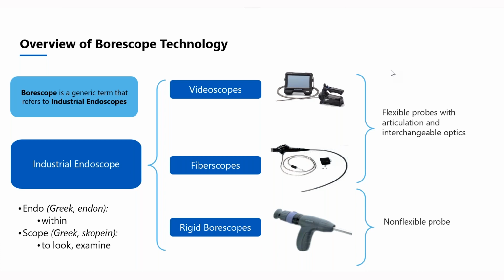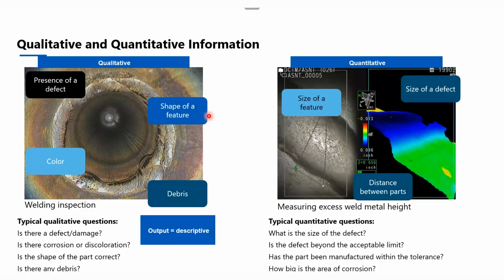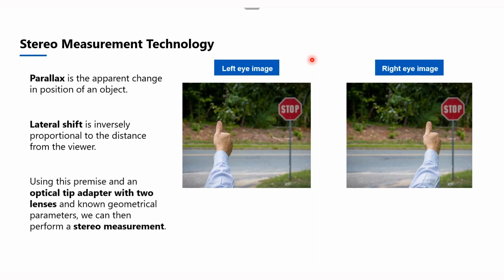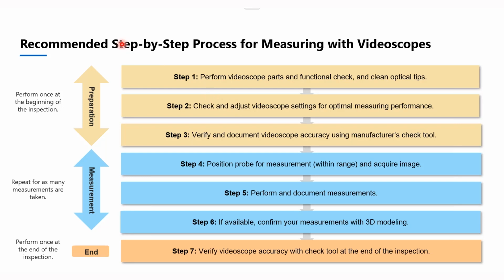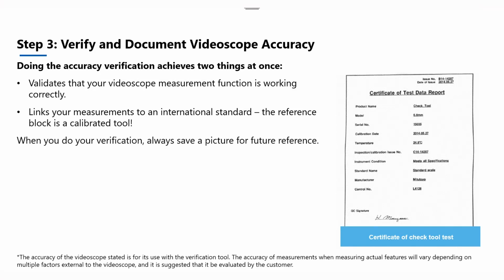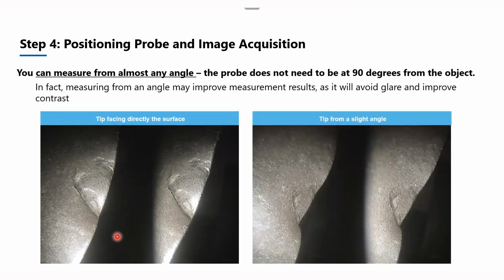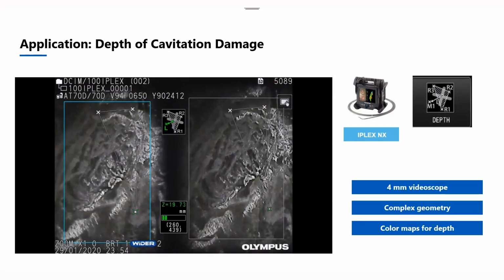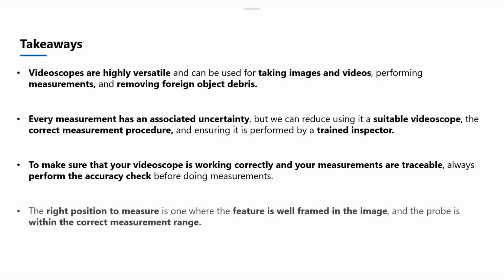WEBINAR: Thực hành đo lường trên thiết bị nội soi video